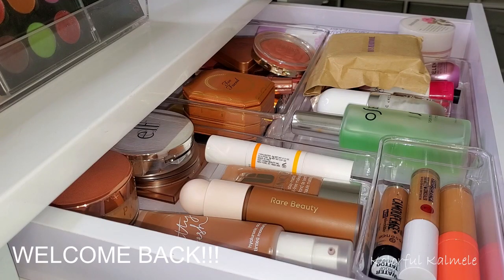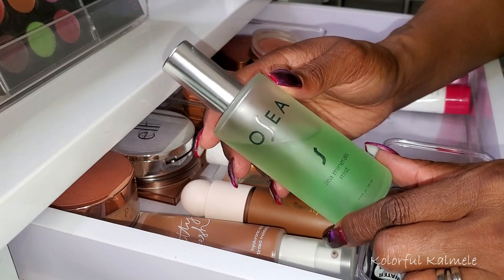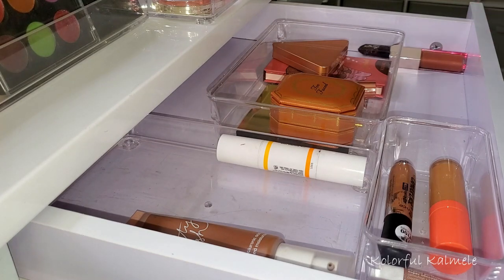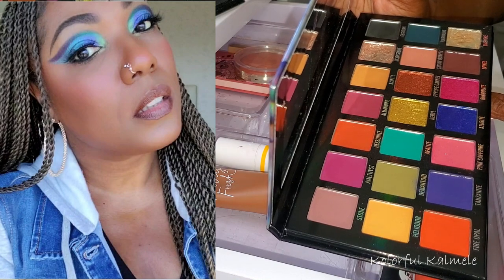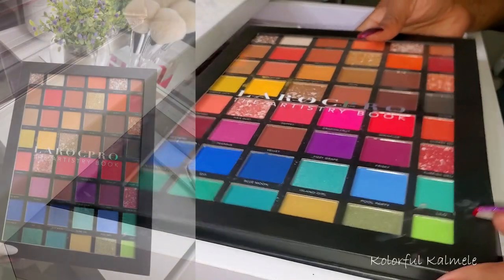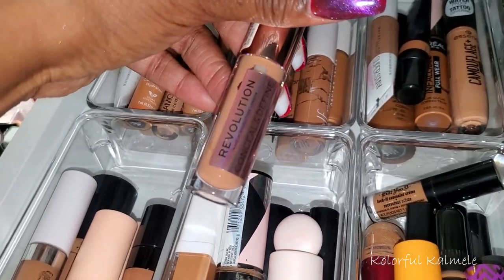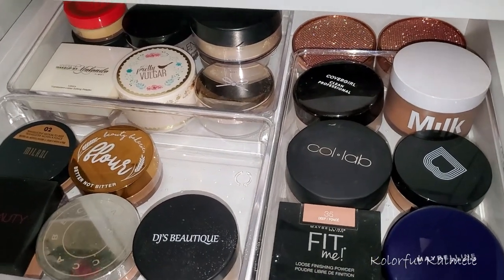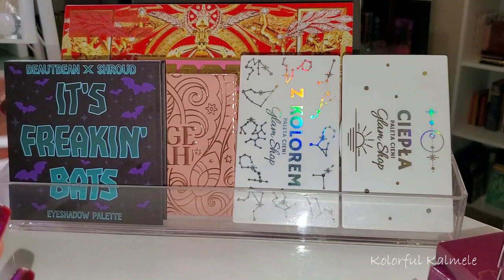SHOP MY STASH 2021 #9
Hi Guys!!

Mail:
Kolorful Kalmele
9980 Indiana Ave, Ste. 8